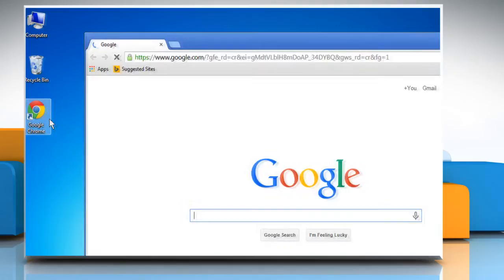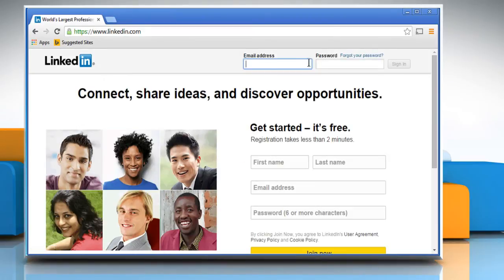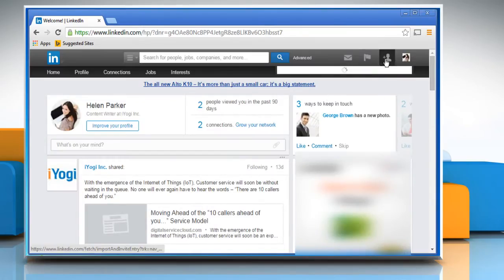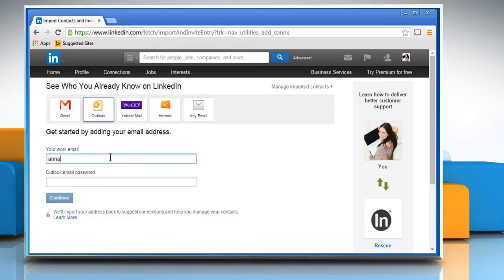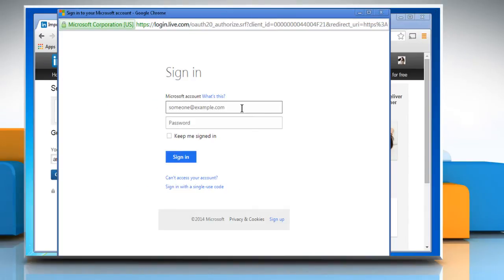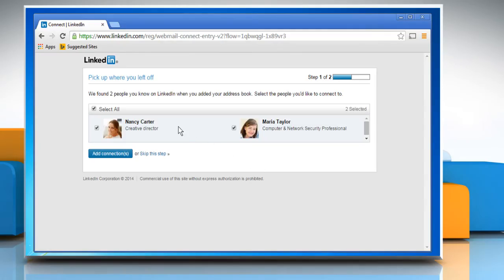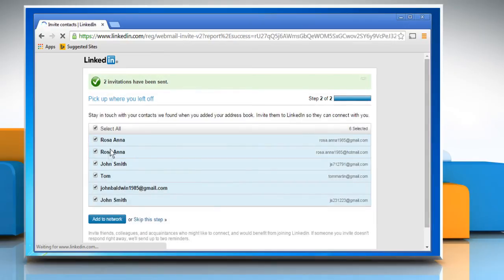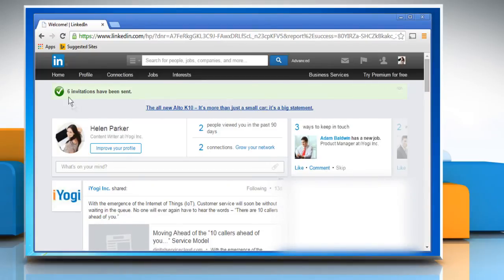How to import contacts from Microsoft® Outlook to LinkedIn® :Tutorial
Do you wish to integrate contacts from your Microsoft® Outlook account into your LinkedIn® account? Follow the easy steps shown in this video to import contacts from Microsoft® Outlook to LinkedIn®.